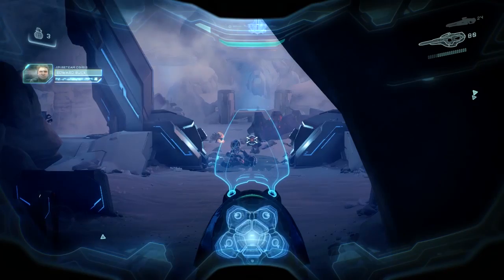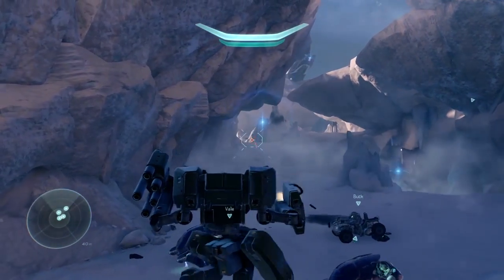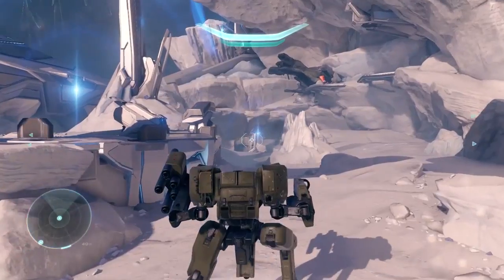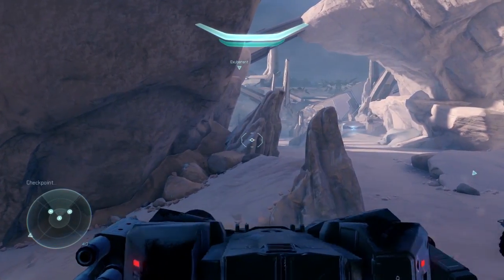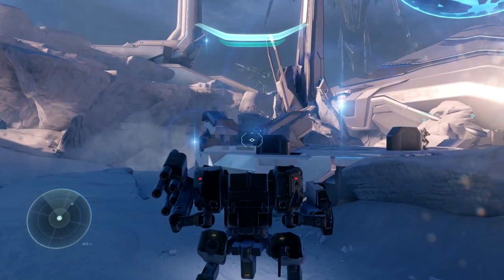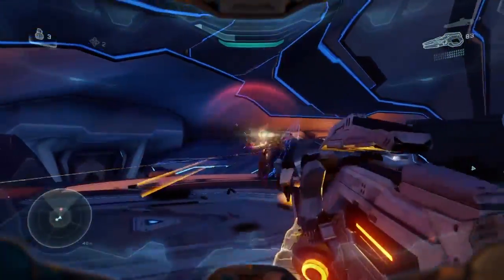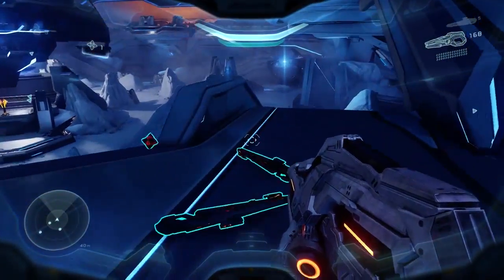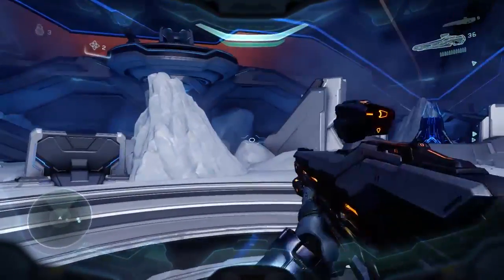Tyrant's Halo 5 Guardians Legendary Walkthrough - Guardians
Today we FINALLY reach the conclusion of my Halo 5 Guardians Legendary Walkthrough.  Cortana has boarded her Guardian and is planning on taking Blue Team with her while they're trapped inside of a Cryptum.  Can Fire Team Osiris save Blue Team and stop Cortana?  Find out on the EPIC FINALE of Tyrant's Halo 5 Guardians Legendary Walkthrough!

SITE EXCLUSIVES

SOCIAL SITES